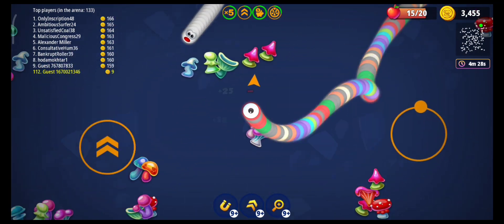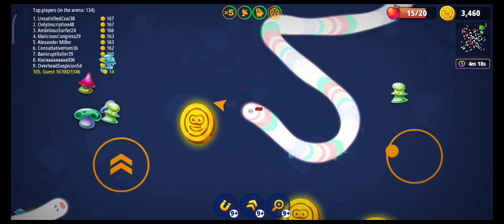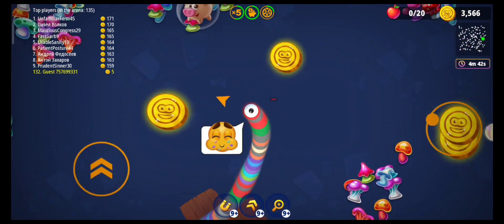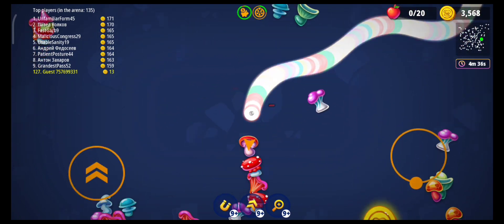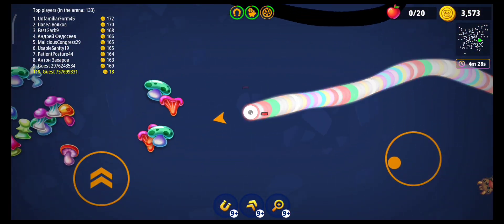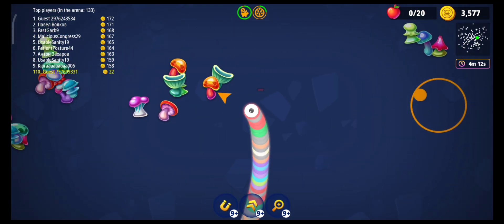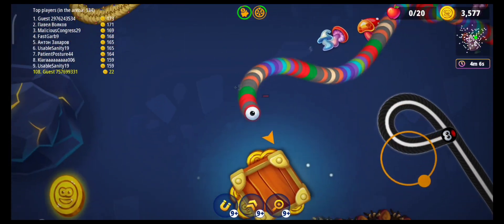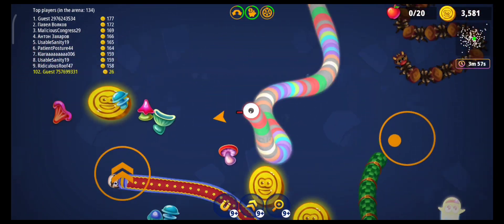TREASURE HUNTER GAME- WormsZone.io/Slither Snake||Biggest Worm|Quick Game